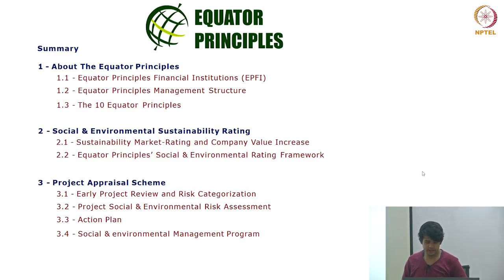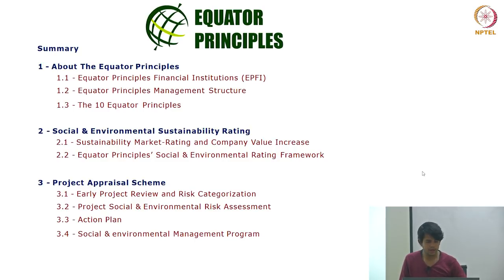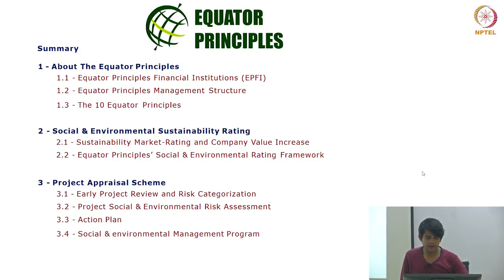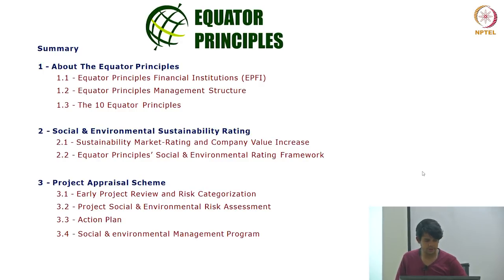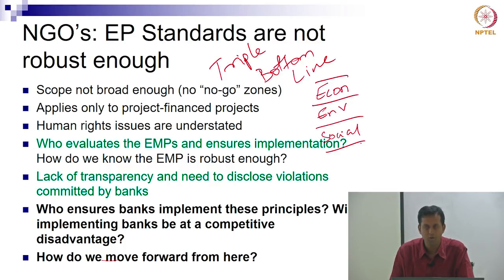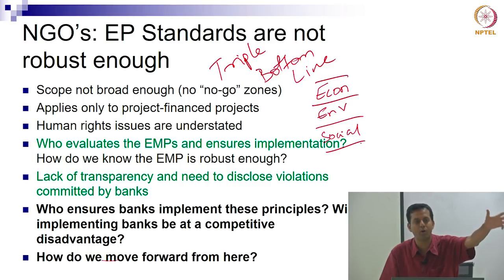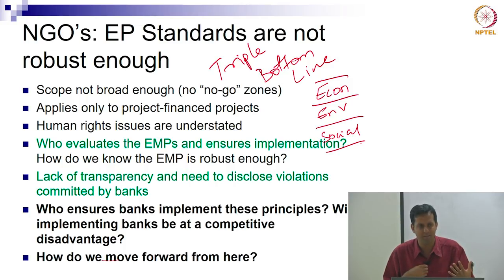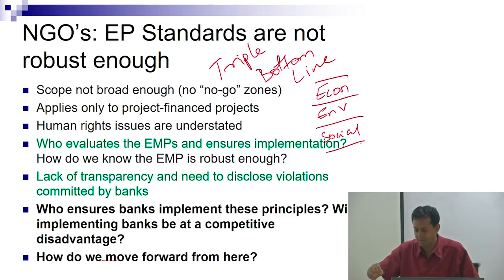Sustainable Development and Socio - Economic Analysis - Part 1